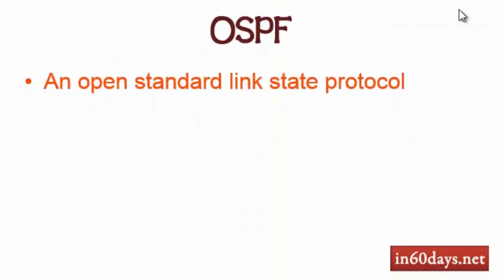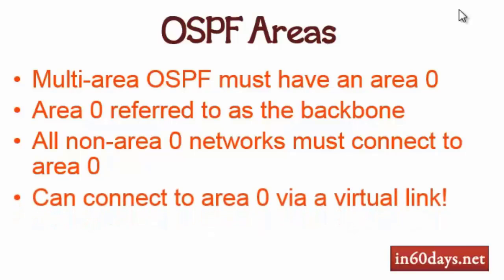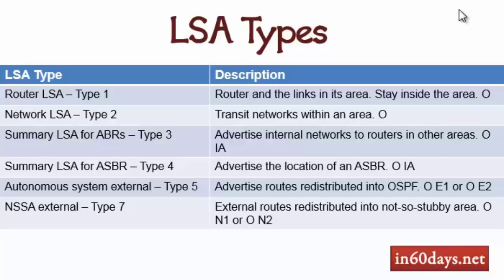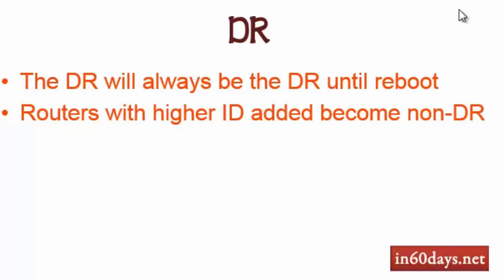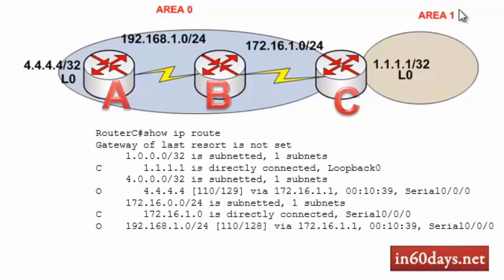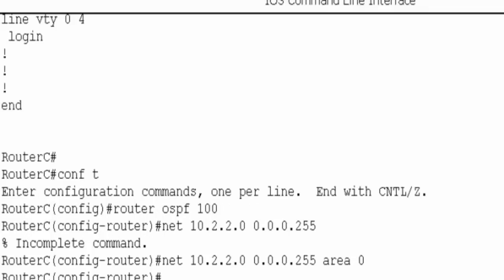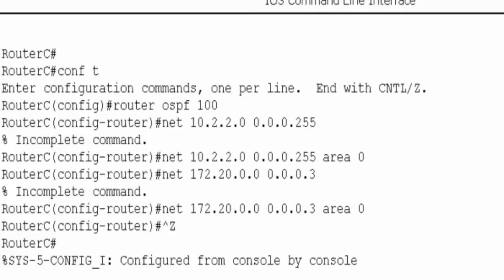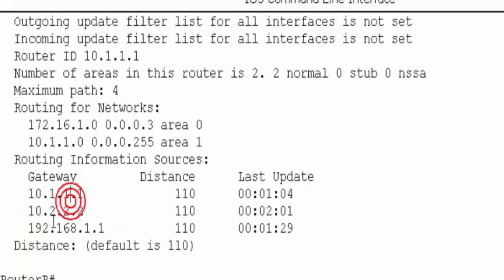Cisco CCNA in 60 Days [2022] - Day 25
Advanced OSPF.

101 Labs - Certified Ethical Hacker

101 Labs - CompTIA Security+

101 Labs - CompTIA PenTest+

101 Labs - Cisco CCNA

101 Labs - Cisco CCNP

101 Labs - Linux LPIC1

101 Labs - CompTIA Linux+

101 Labs - Python

101 Labs - Wireshark WCNA

101 Labs - CompTIA Network+

101 Labs - CompTIA A+

101 Labs - IP Subnetting

101 Labs - Cisco CCNP